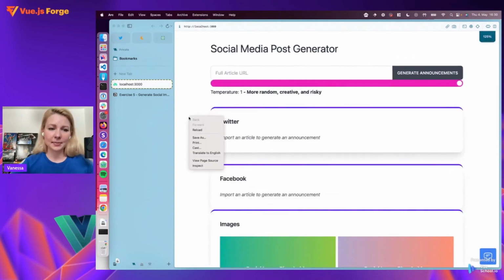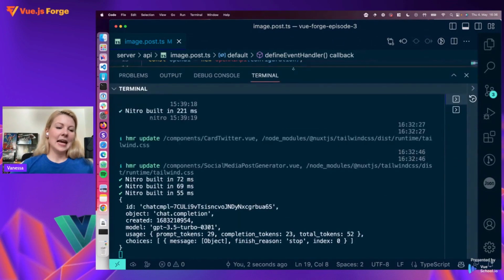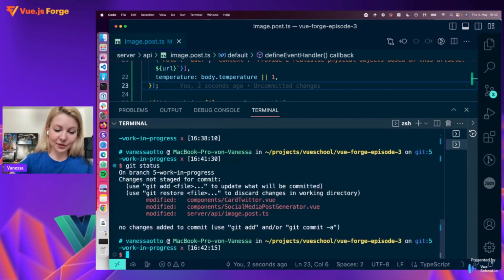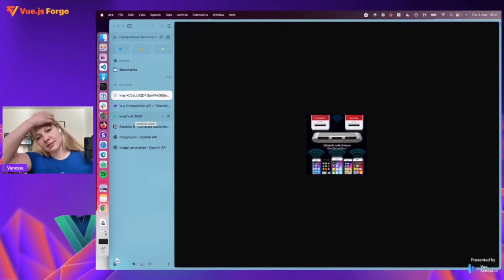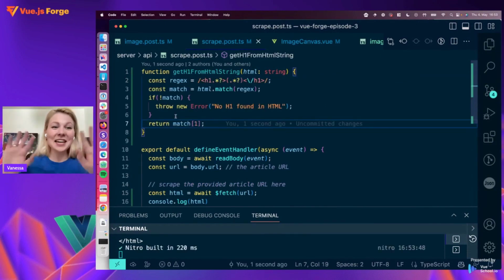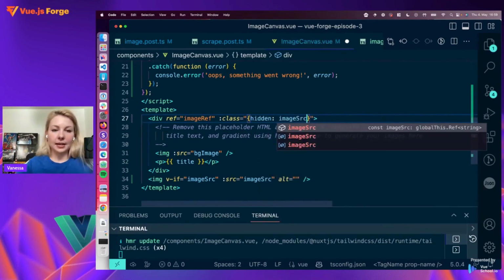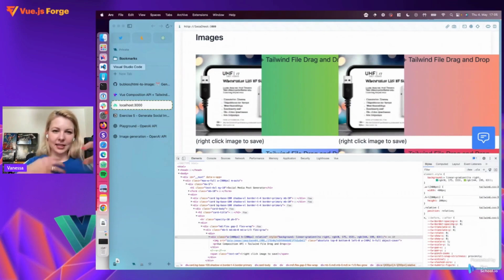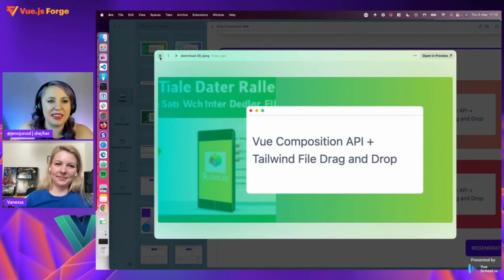Episode 3: Generate Social Images with DALL-E by Vanessa Otto: Vue.js Forge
Vanessa Otto is a Web Developer with an M.Sc in Media Informatics focusing on Human-Computer-Interaction. She’s also the Frontend Lead at Zavvy and a co-host of the podcasts expect(Exception), Working Draft, and Ausbaufähig.

Fun Fact: Vanessa was the Chapter Leader for DACH of the Frontend Foxes until 2021!

Vanessa will be your teacher for Exercise 5. We can do this by combining the power of the Chat API with the Image Generation API (DALL-E).

Tune in and learn how!

Before diving into Exercise 5, are you up for a challenge? Let’s code out the UI for the main part of the application as a homework exercise and hook it up to the chat API. This includes the form for providing the article URL and output for the generated announcements.